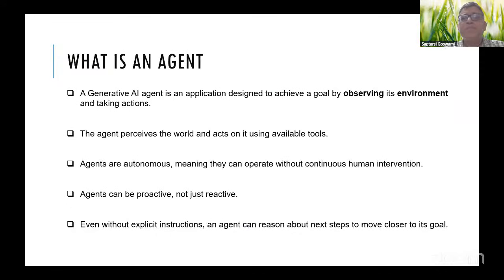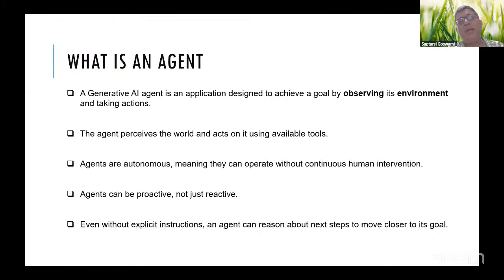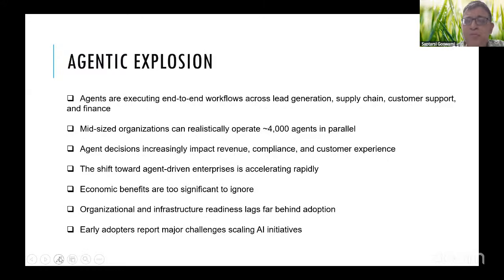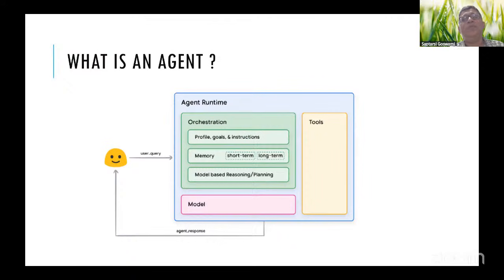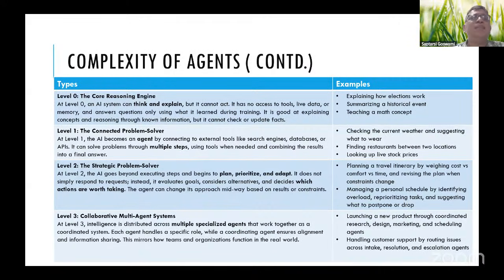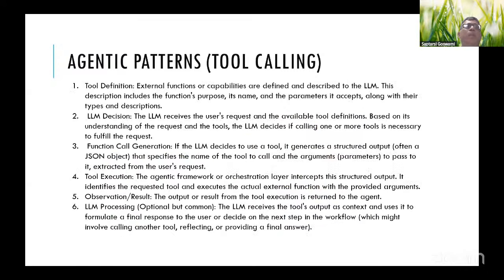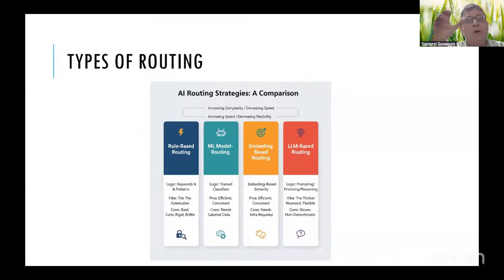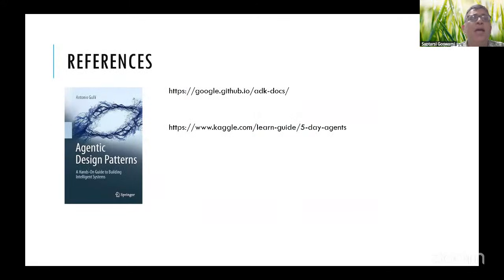5 Days FDP on Impact and Influence of AI in the Age of Generative